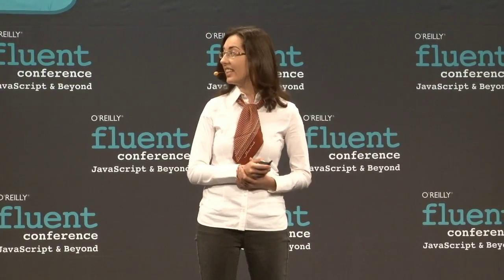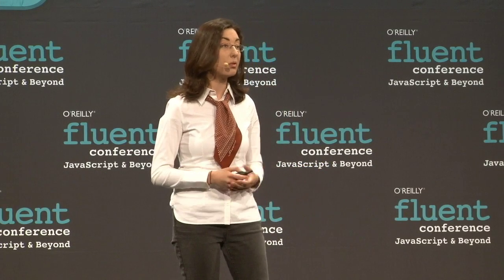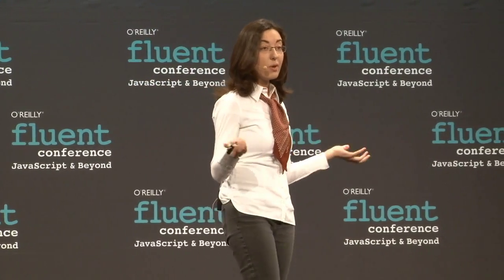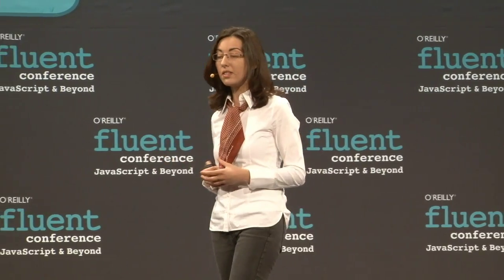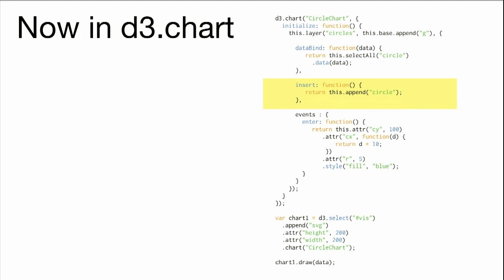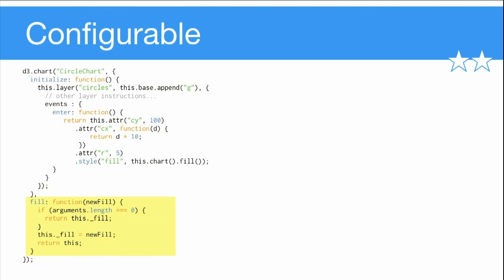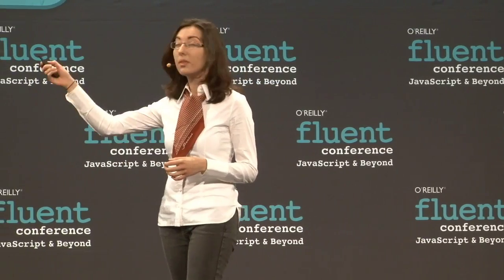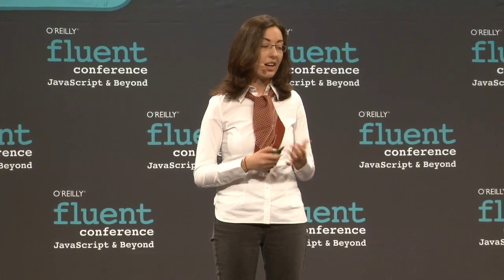Fluent 2013: Irene Ros, "The ABC of Data Visualization"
When we think about modern interfaces on the web, just about most of them are driven by data. They invite user interaction, exploration and engagement, but are we doing it right? In this talk, Irene will start from the basics -- the data, and go over the process of turning it into valuable visual interfaces and visualizations. From basic concepts in data visualization to common pitfalls, this talk will provide a foundation for learning how to create data visualization.